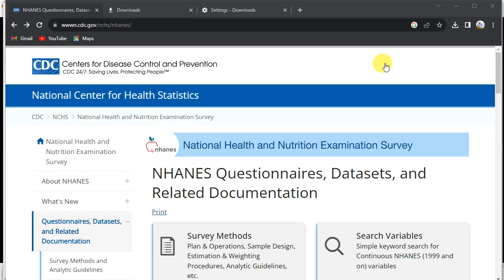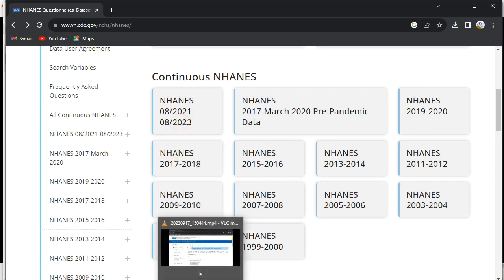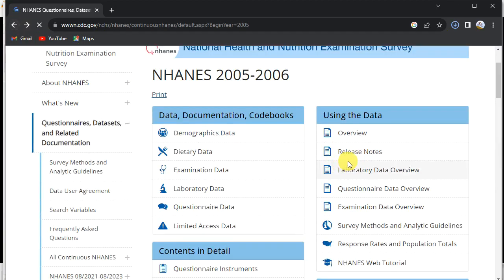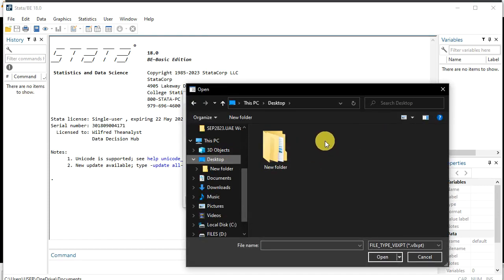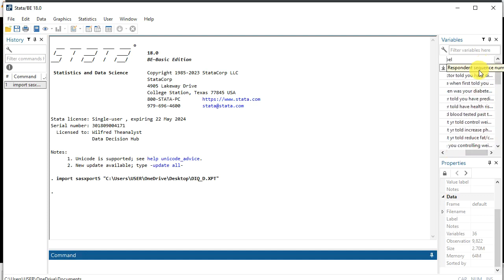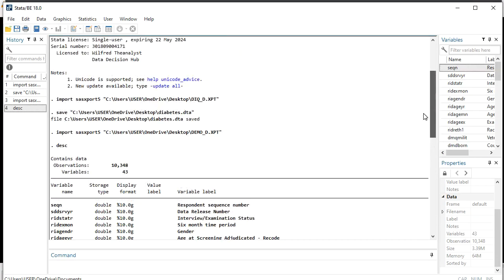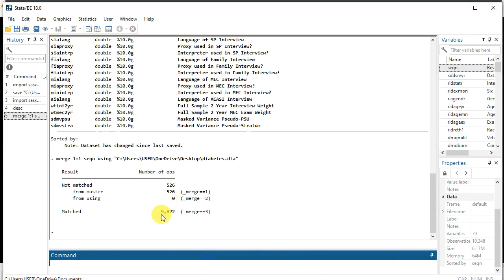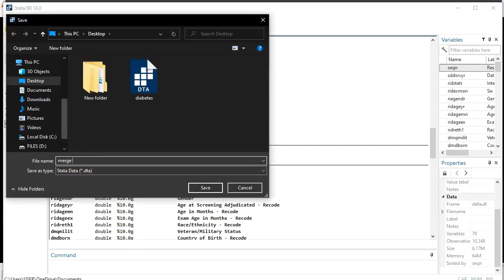NHANES Data Download and Stata Merge Tutorial for Beginners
In this tutorial @wilfred.theanalyst , I'll walk you through the process of downloading datasets from the NHANES (National Health and Nutrition Examination Survey) website and merging them efficiently using Stata. Whether you're a data enthusiast, researcher, or student, this guide will help you harness valuable NHANES data for your projects.                                                                                           What You'll Learn in This Tutorial:
• How to access and navigate the NHANES website to find the datasets you need.
• Downloading NHANES datasets in various formats.
• Setting up your Stata environment for data merging.
• Step-by-step instructions for merging NHANES datasets using Stata.
• Tips and tricks for data cleaning and analysis after merging.
• Troubleshooting common issues you might encounter.